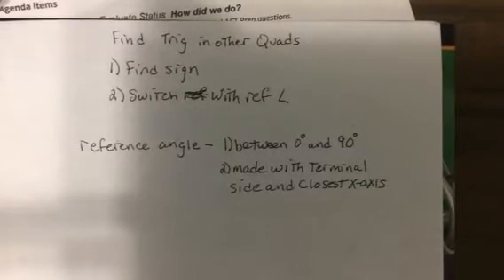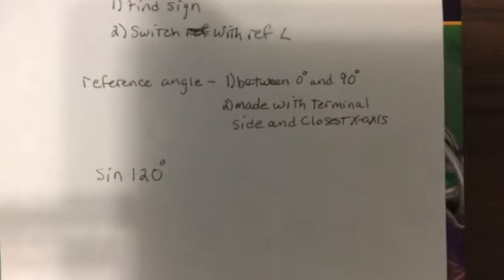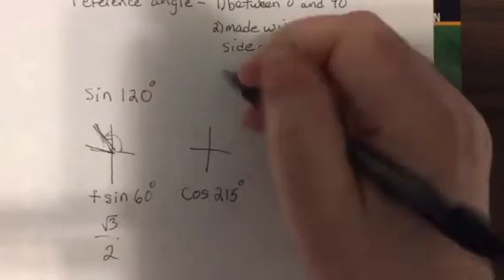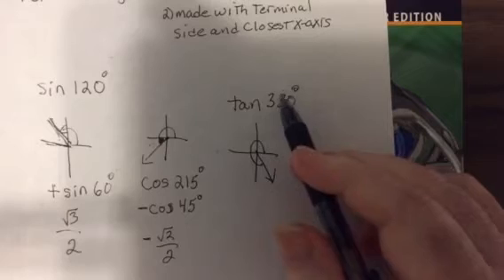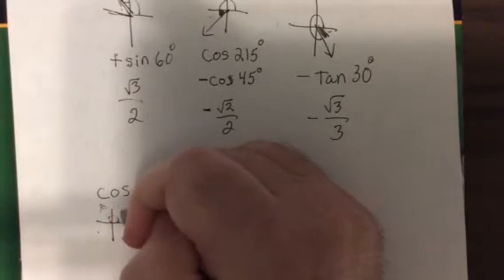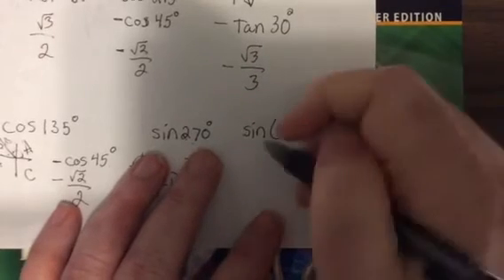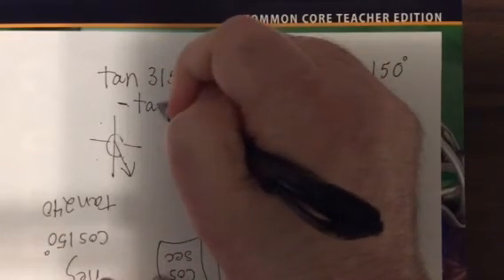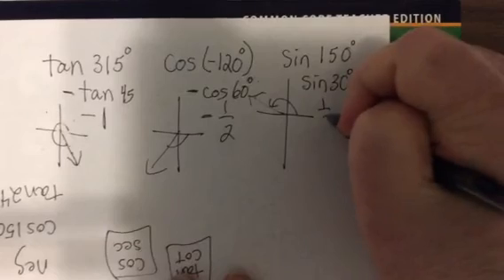Ha rev 4 ref angle